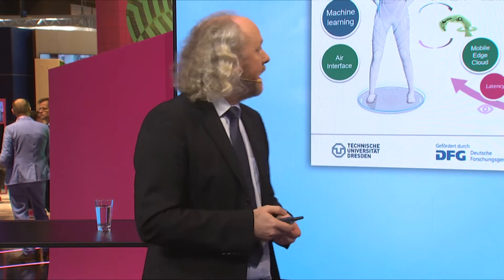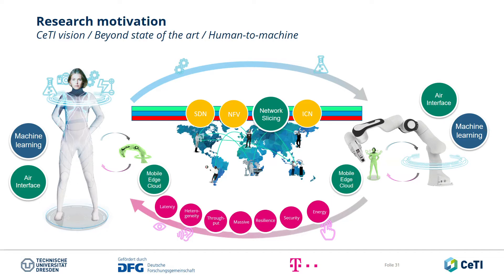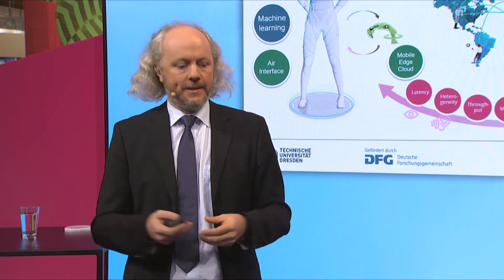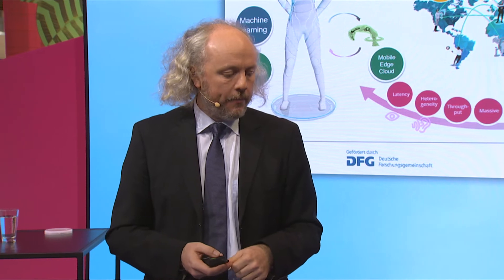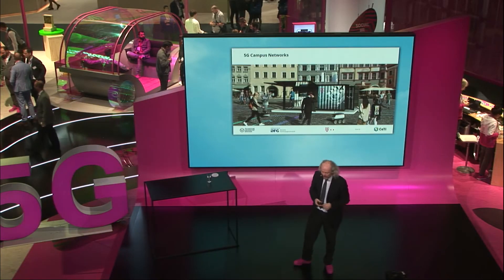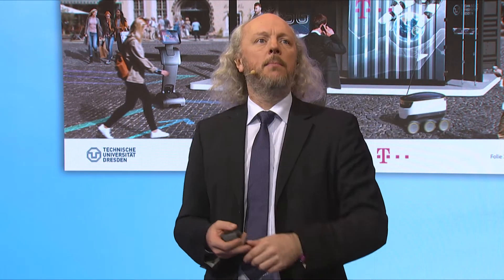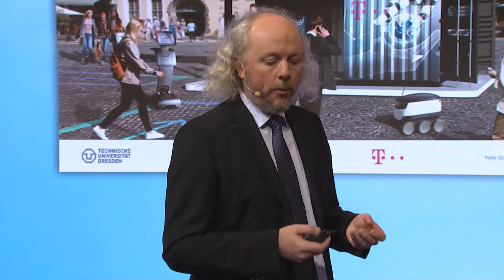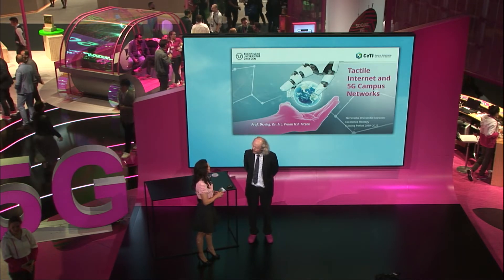Tactile Internet with Human-in-the-Loop (CeTI) at MWC19 - Part II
CeTI talk at Mobile World Congress 2019. Fokus on the important role of 5G in this context.